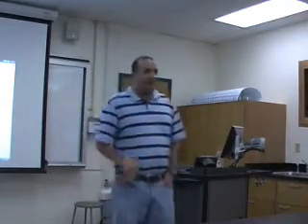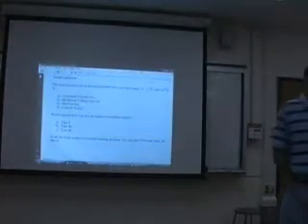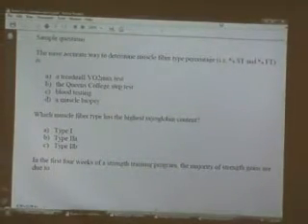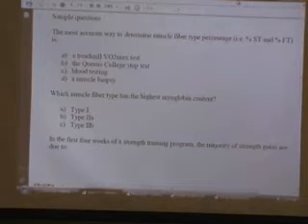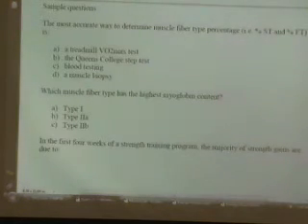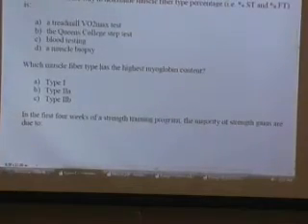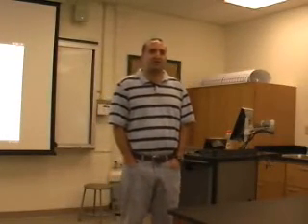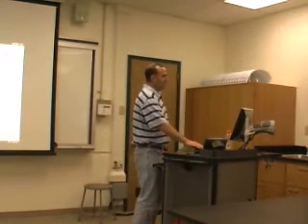Exam 1 review p2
HPER P409 - Exam #1 - Review session (part 2 of 5)